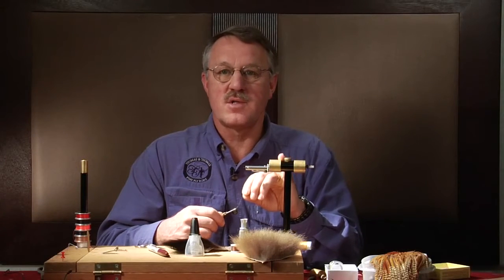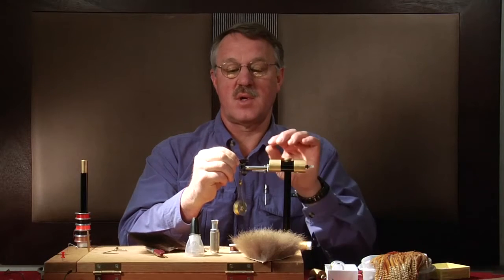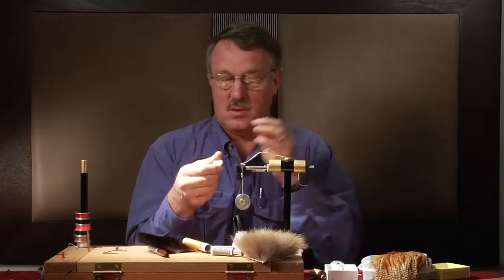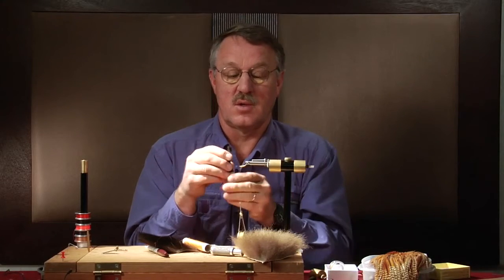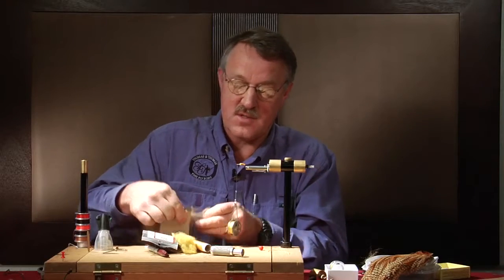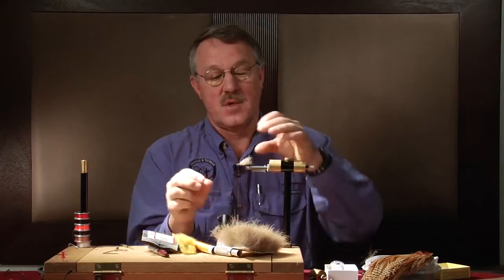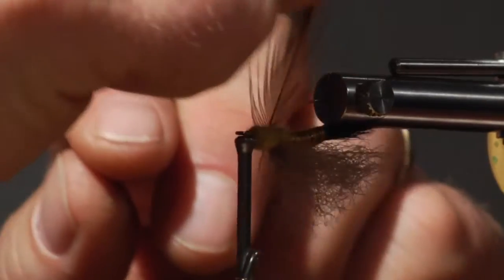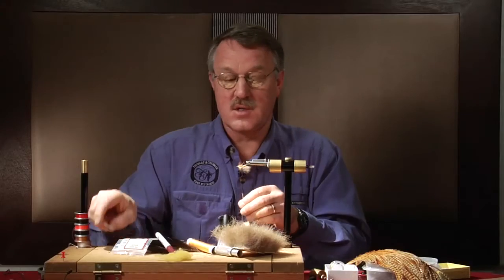Ken Burkholder: Bear Hair Golden Trude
Ken Burkholder shares instructions for his excellent stonefly trude fly pattern: The Bear Hair Golden Trude.  You might check around for a good synthetic subsitute for grizzly hair.
For fly tying materials for this fly of the week you can
or better yet, shop at your local shop.